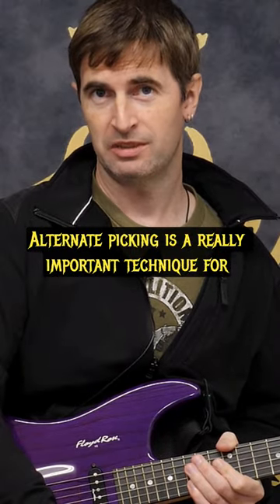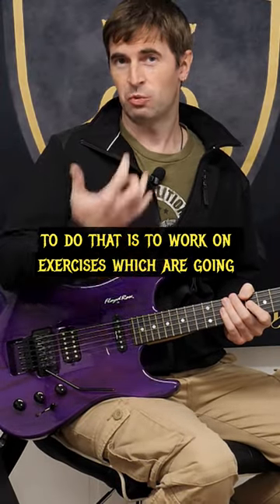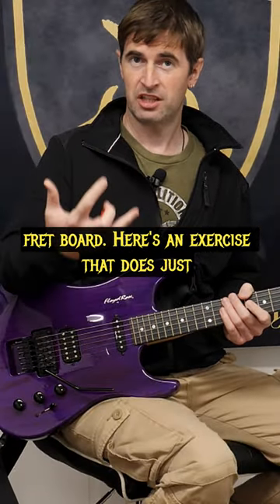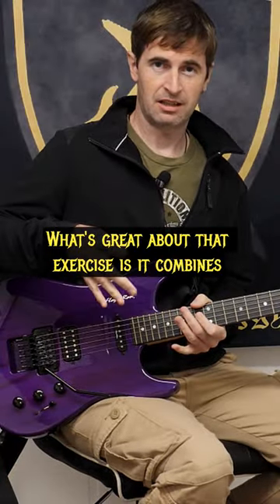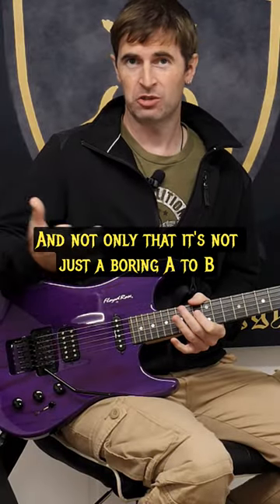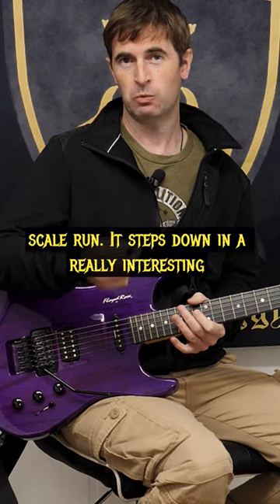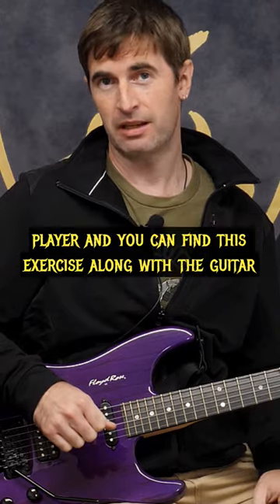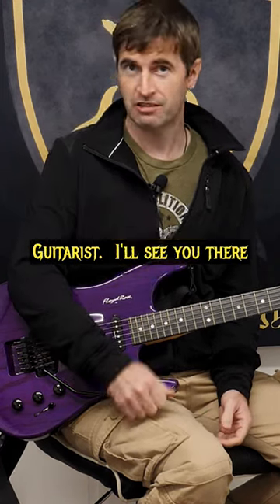MELODIC Alternate Picking EXERCISE!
Can't get faster on guitar? Can't switch strings smoothly?